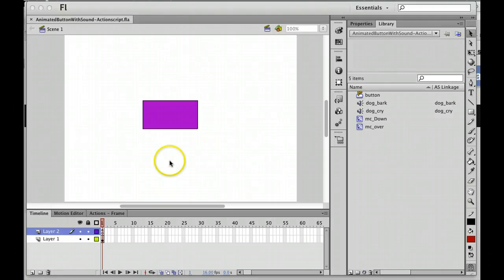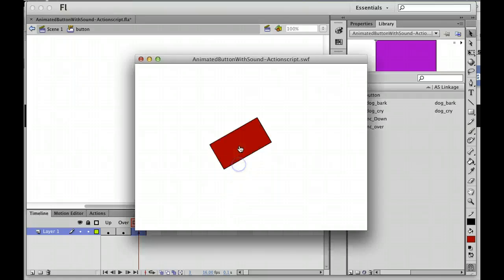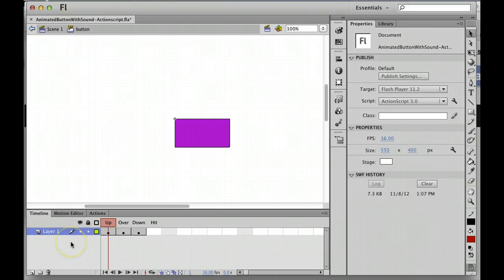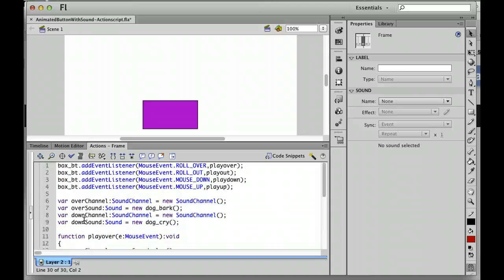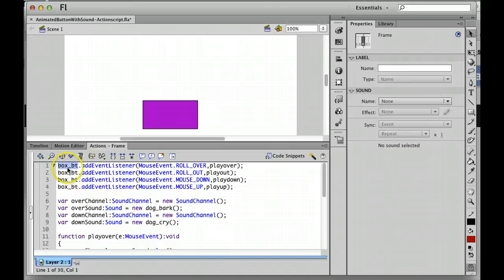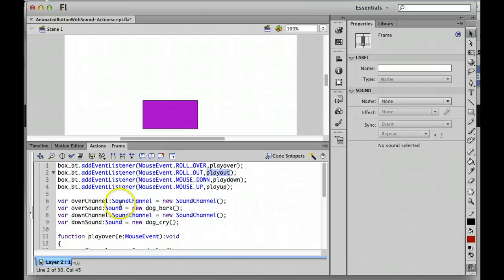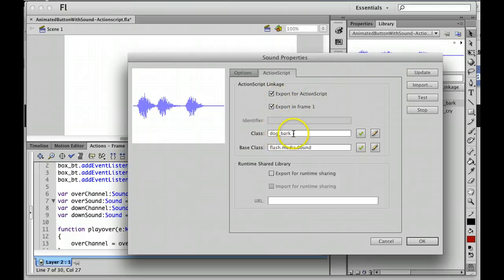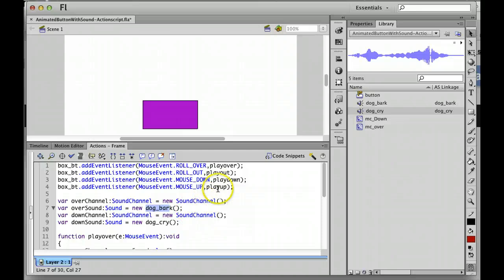Flash: Add sound effect to button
play a sound when mouse hovers over a button and play another sound when mouse presses down on the button.